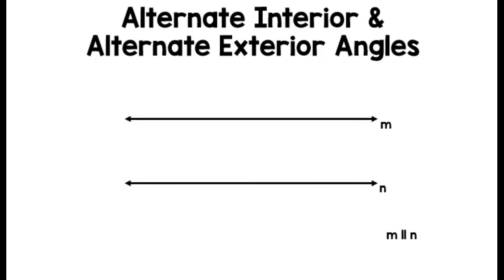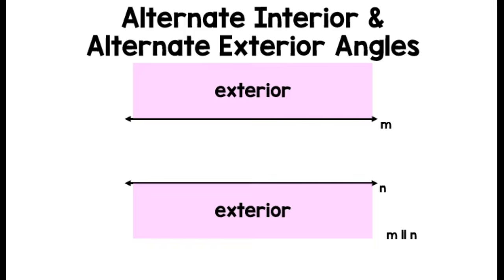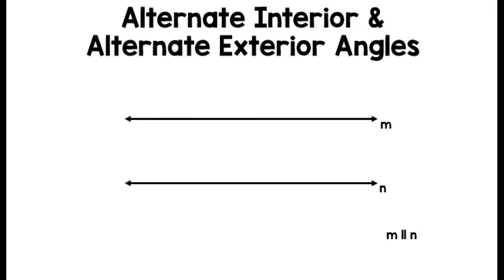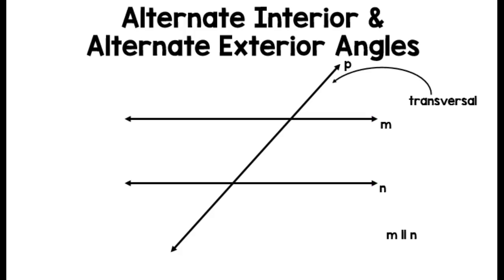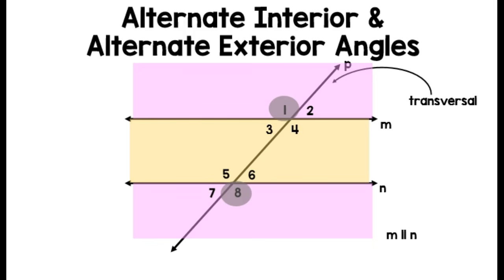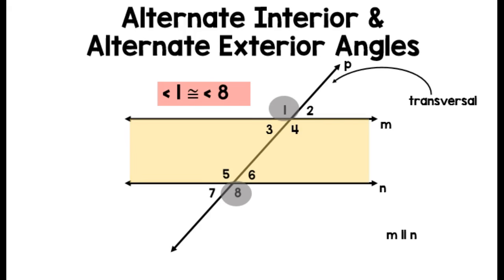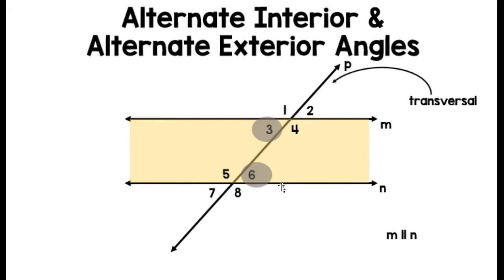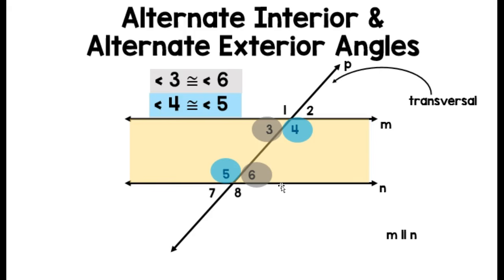Alternate Interior and Alternate Exterior Angles